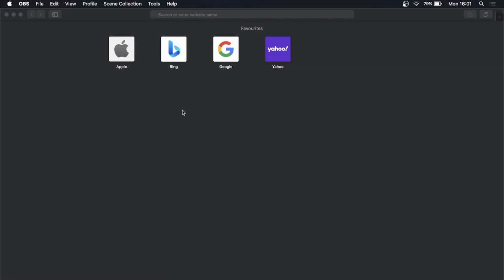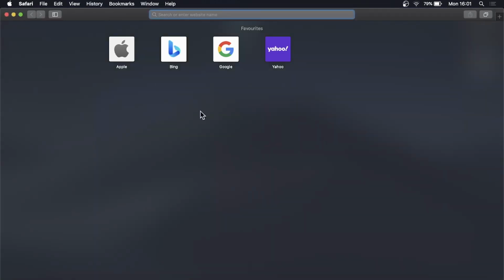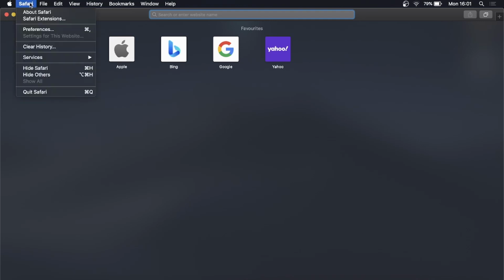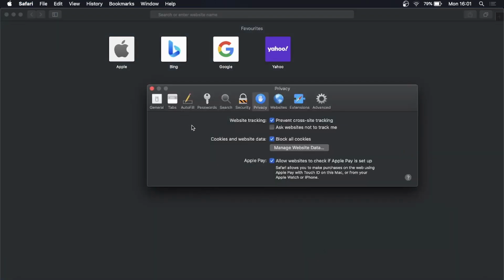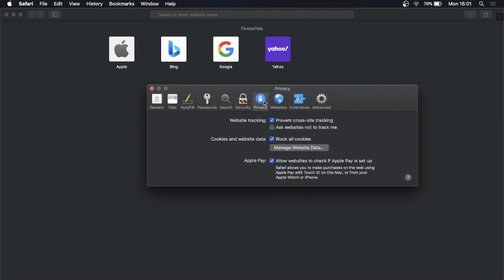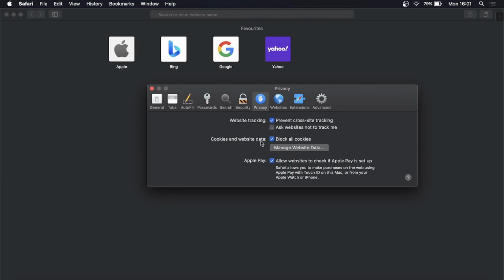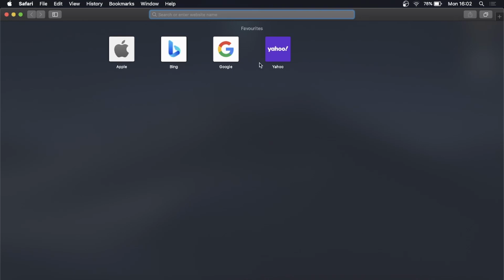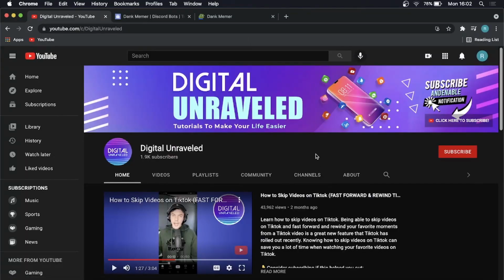How to Enable Cookies on Mac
Learn How to Enable Cookies on Mac